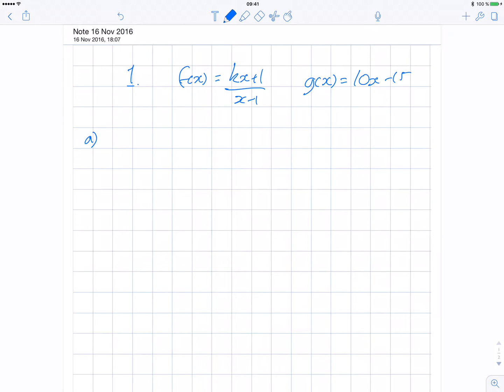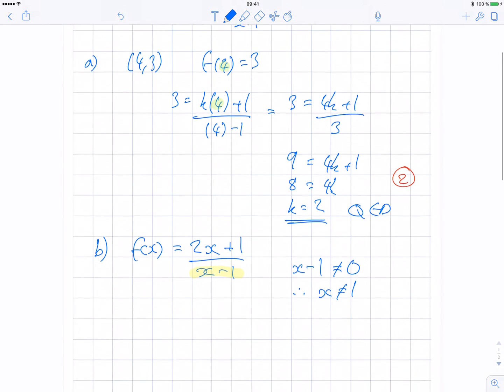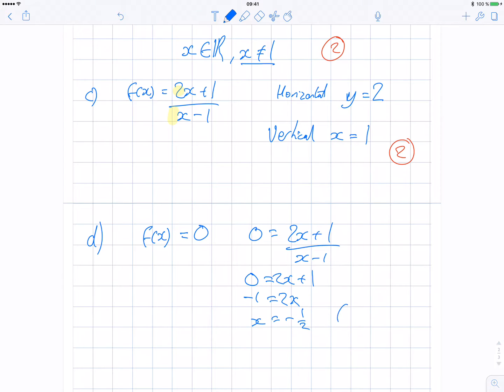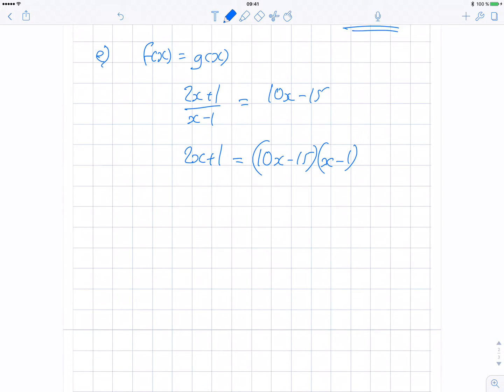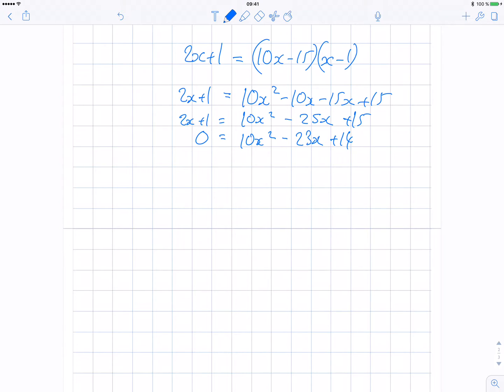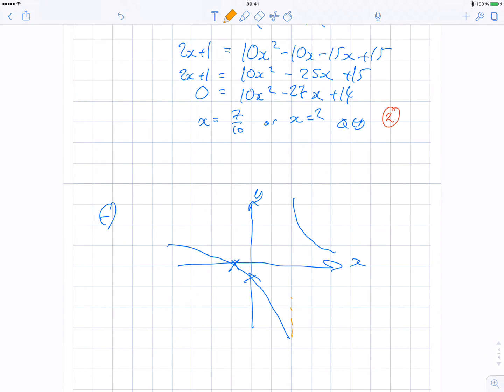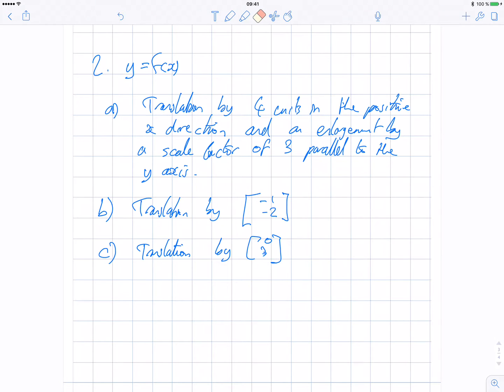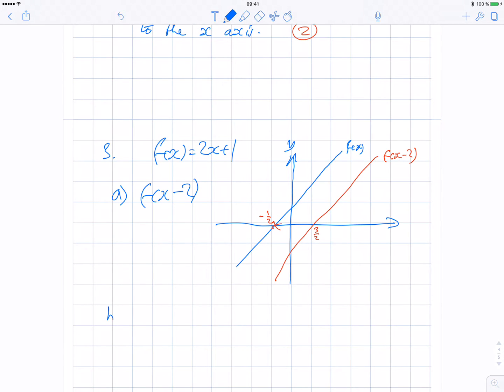Compo functions homework